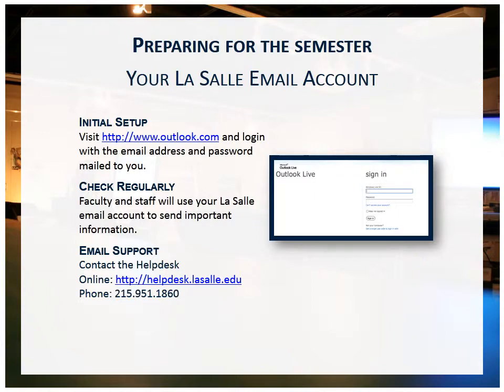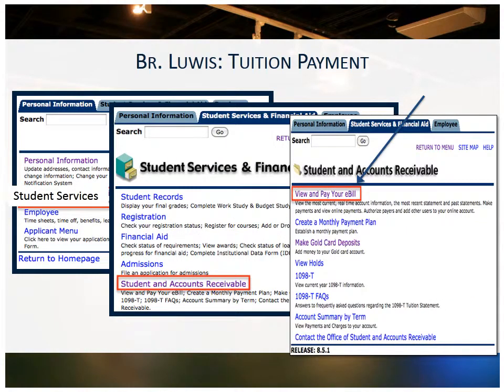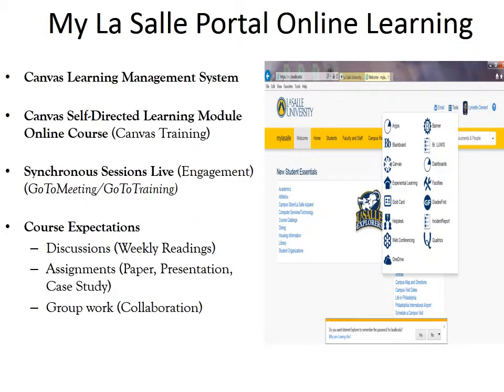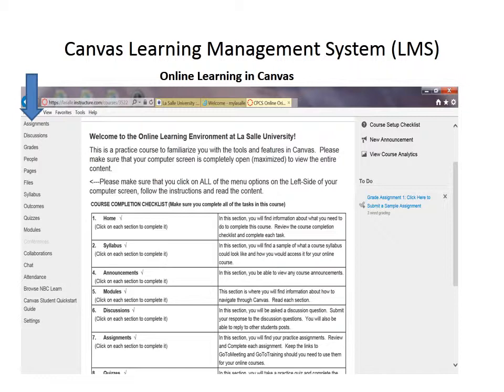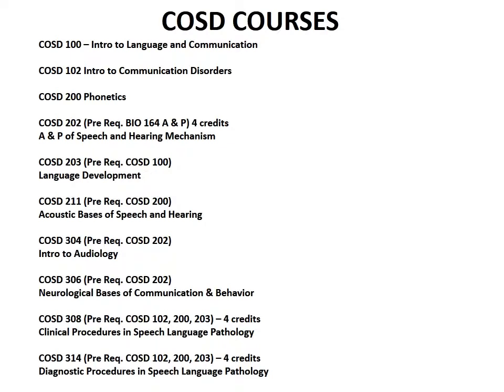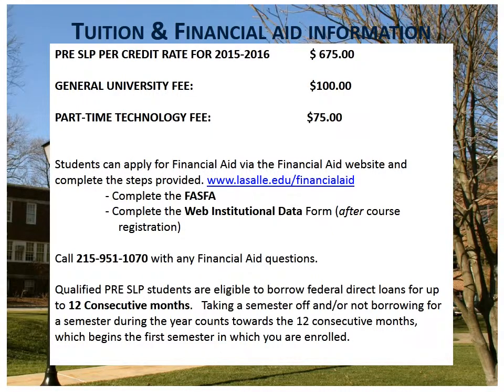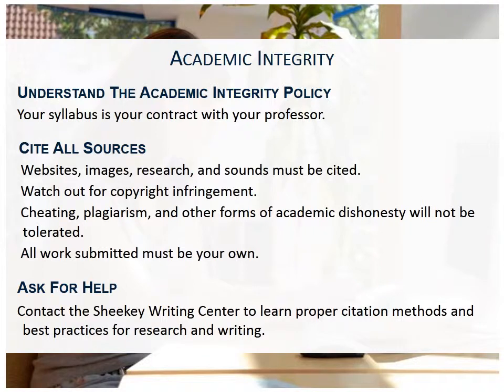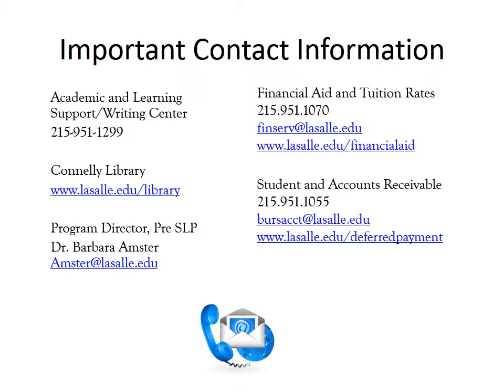PRESLP Orientation Session Spring 2016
Pre Speech Language Pathology New Student Orientation.